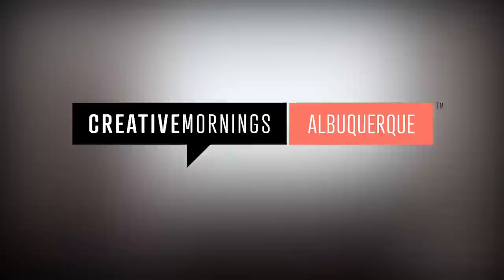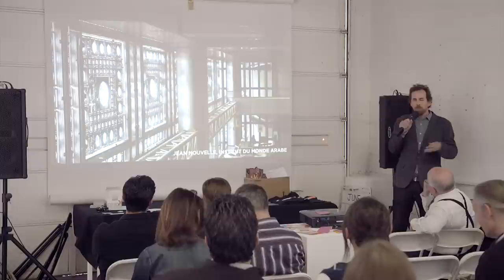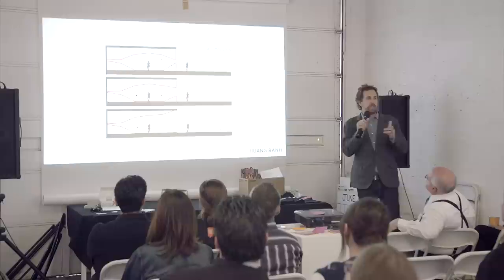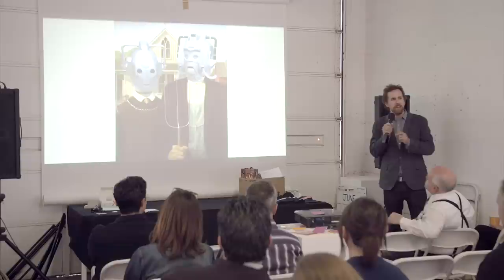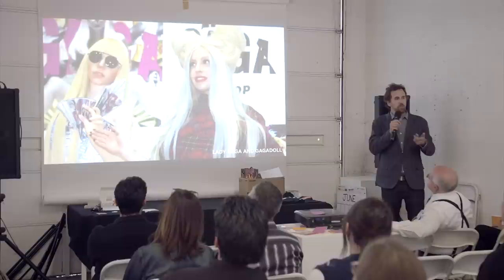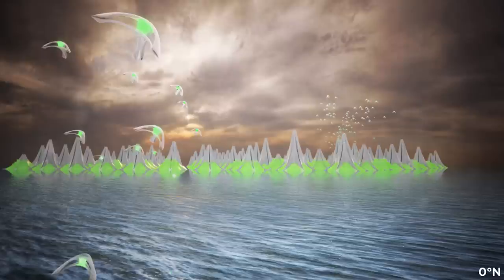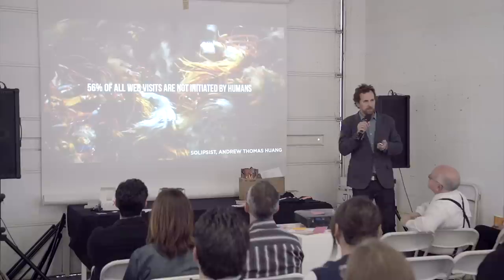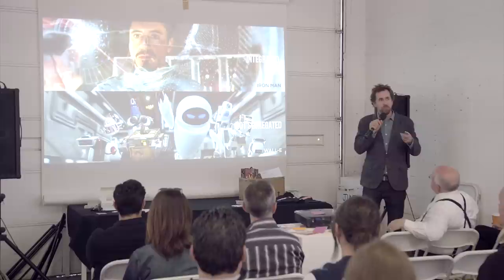Alex Webb: The Robotic Other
Interspecial War and Love in the Post-Antropocene

Alex Webb at CreativeMornings Albuquerque , May 2015. Free events like this one are hosted every month in dozens of cities. Discover hundreds of talks from the world's creative community